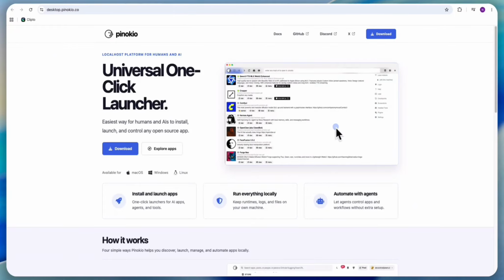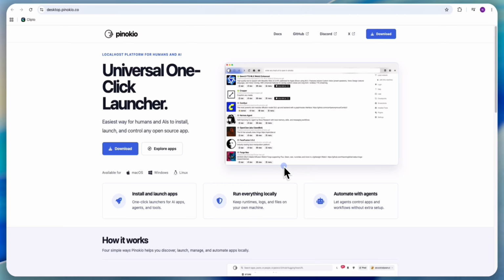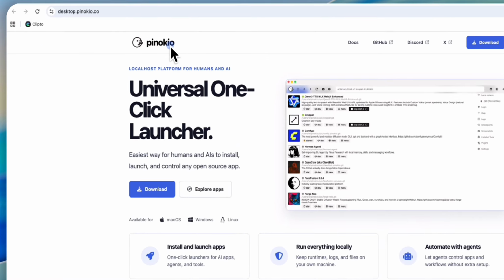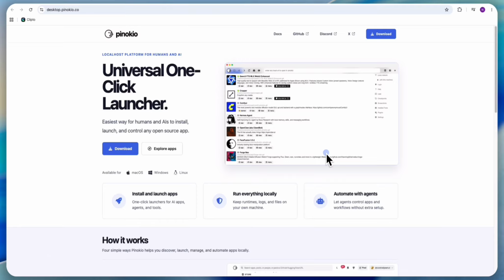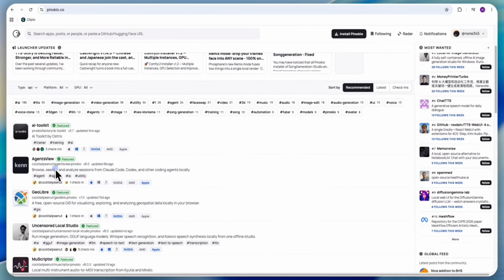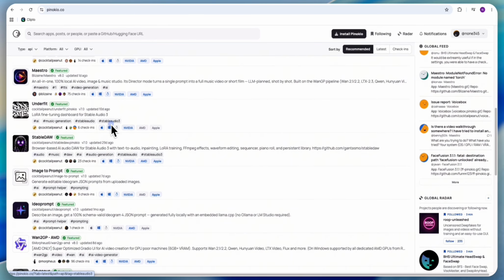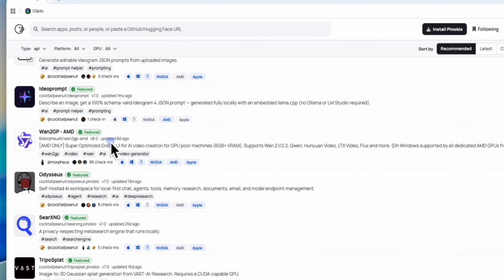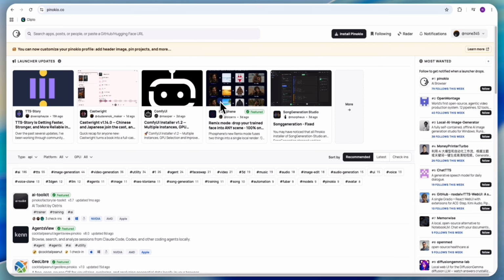How to Use Pinokio AI | Beginner's Guide (Quick & Easy)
How to Use Pinokio AI in this beginner-friendly tutorial that walks you through setup, essential features, and practical workflows. This beginner's guide makes Pinokio AI approachable with a quick and easy step-by-step demonstration, covering AI tools, prompt tips, and automation tricks to boost productivity. Perfect for new users who want a clear AI tutorial without the jargon. Follow along to learn core functions, best practices, and how to integrate Pinokio into your daily workflow.